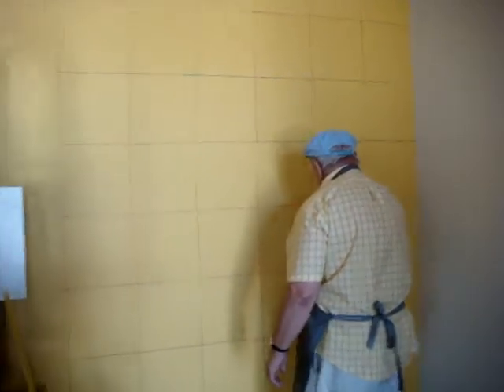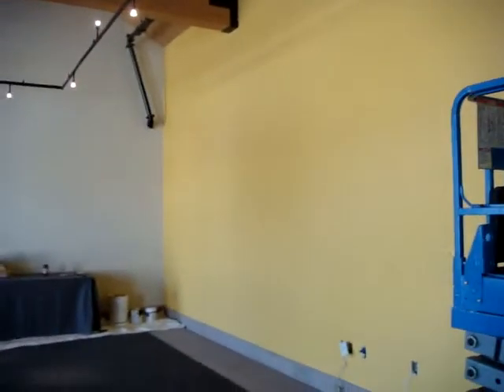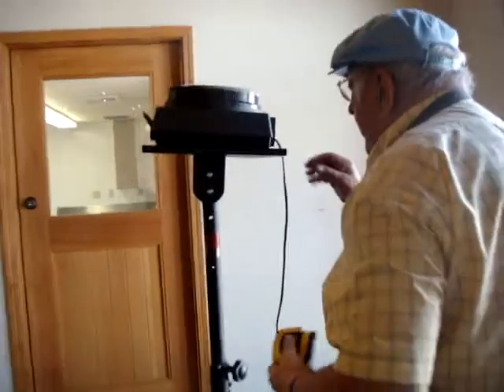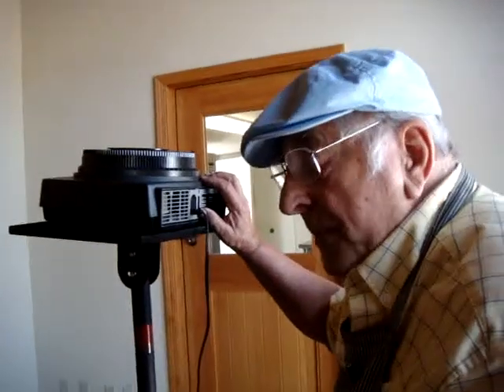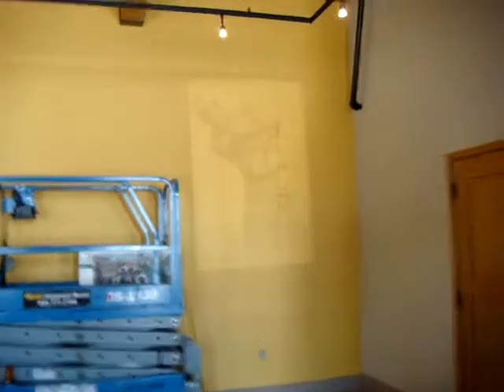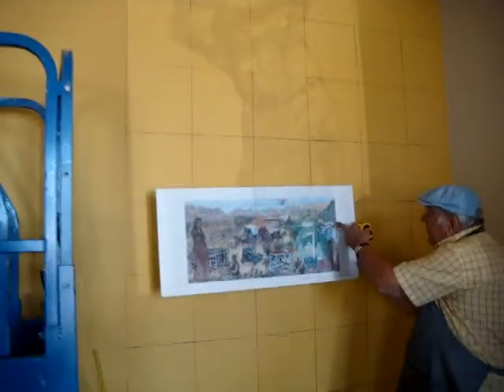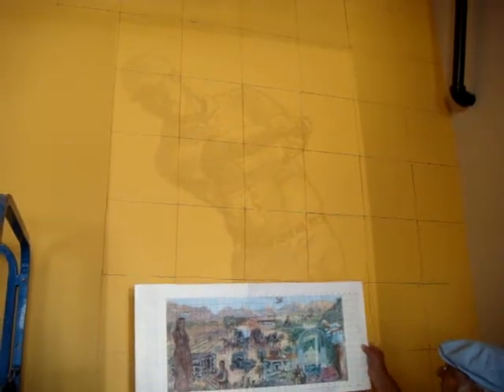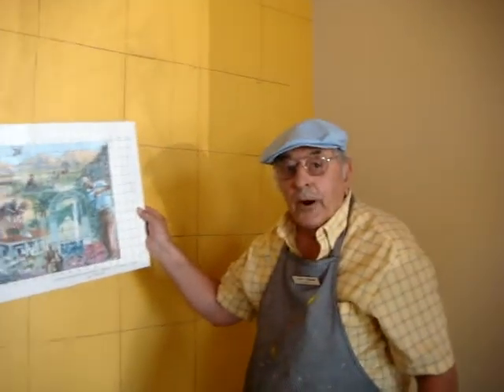La Quinta Artist, Andre Blanche,Museum muralist #4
The artist shows how his drawings are projected onto the grid